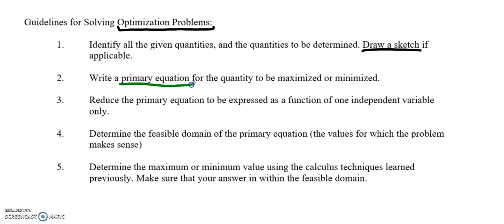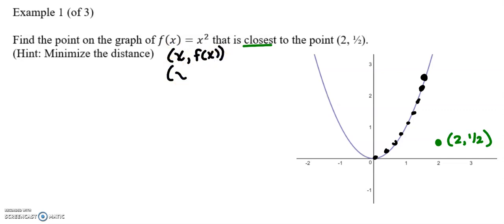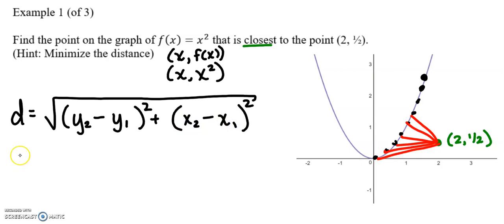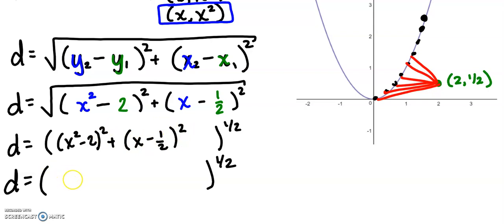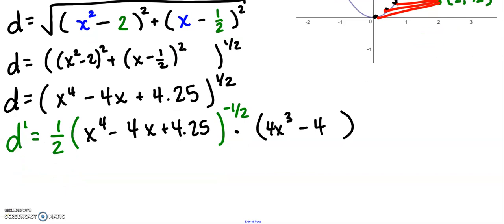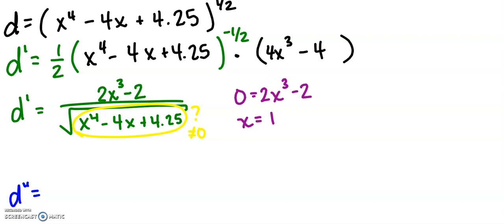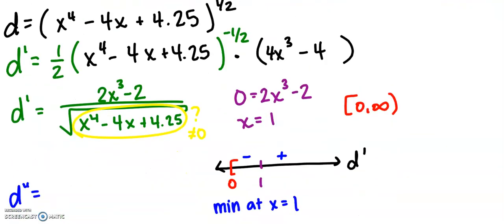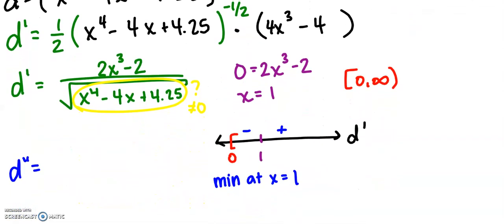3.7 Optimization Part 2a NOTES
(maximize distance problem)

Please see a correction to a place that has a small error.